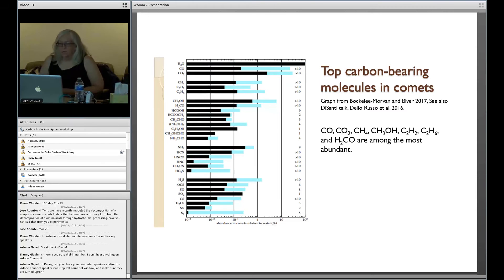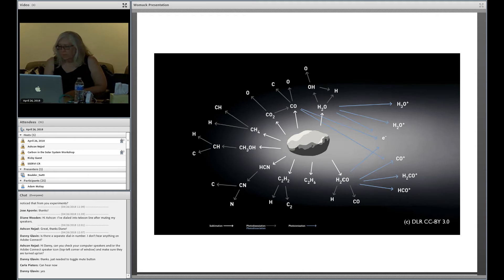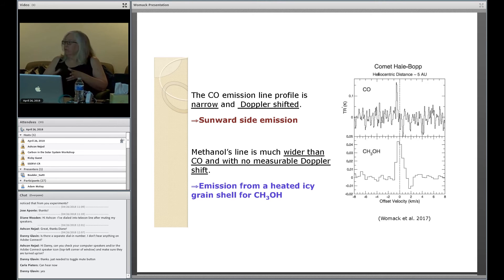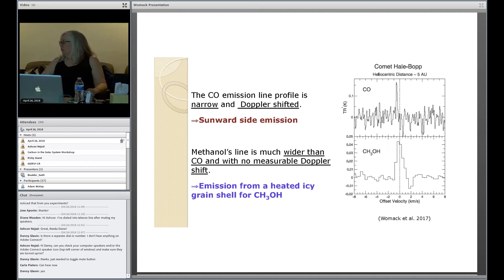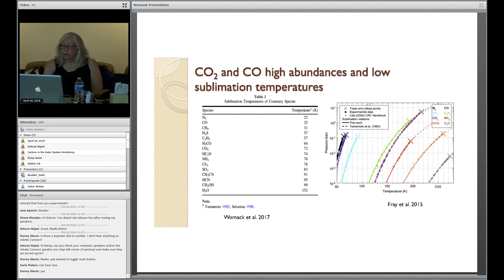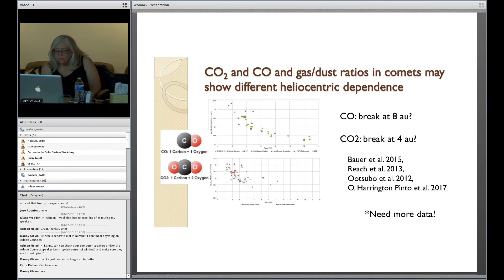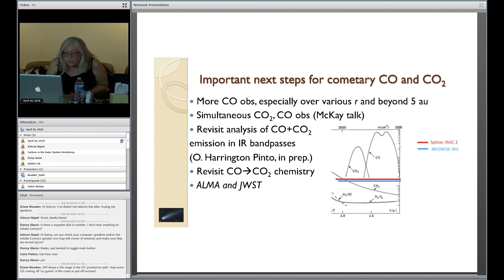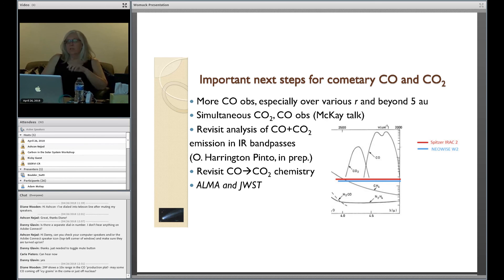Carbon in the Solar System Workshop: Invited: Maria Womack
Carbon in Comets
Maria Womack